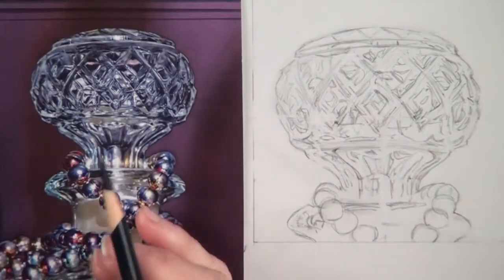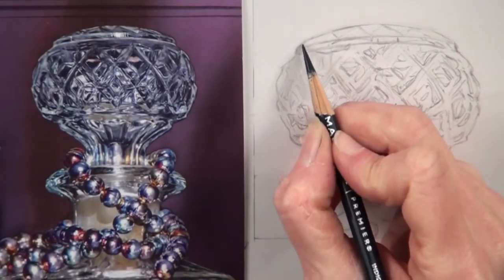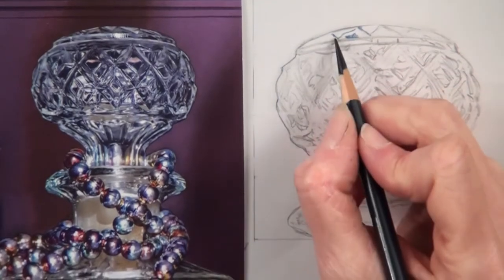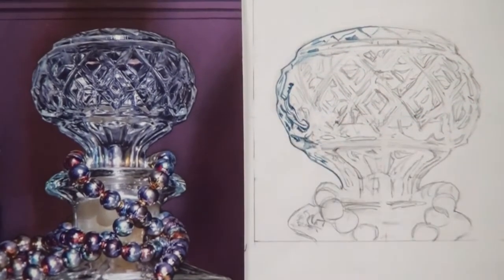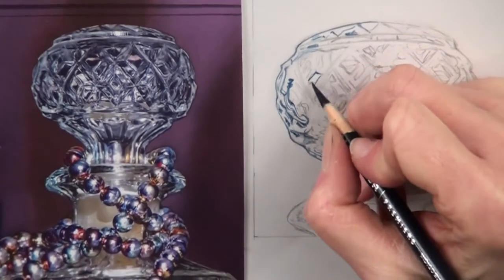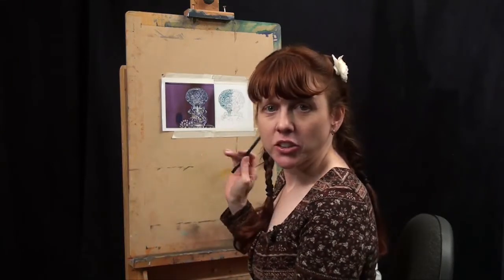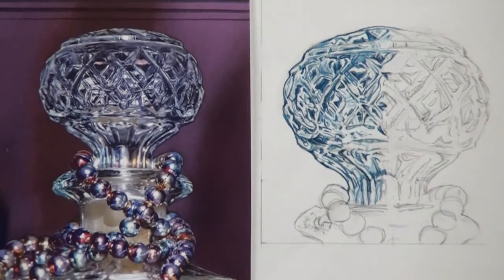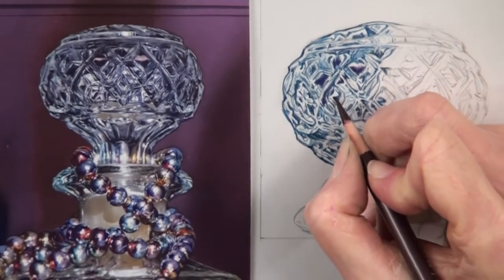Coloured pencil textures course part 9 - crystal decanter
The importance of a good line drawing before adding colour